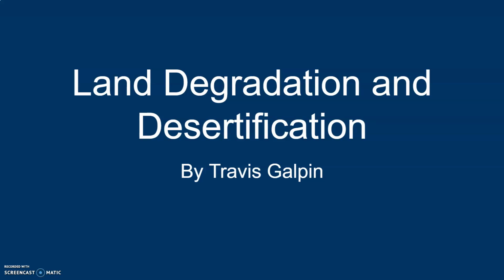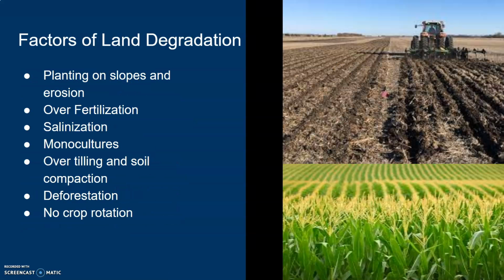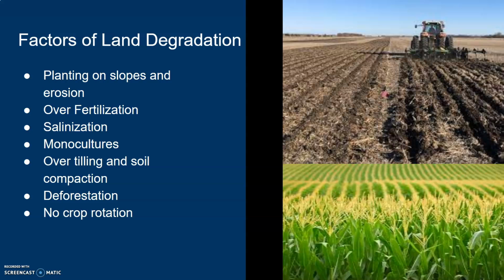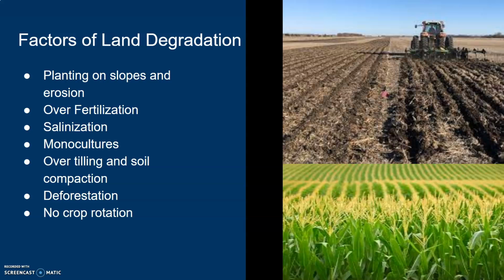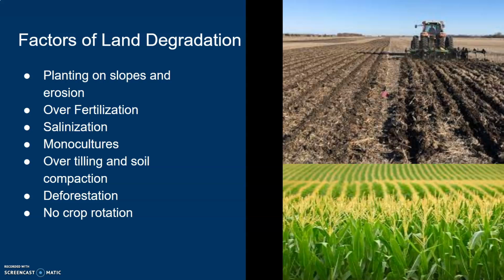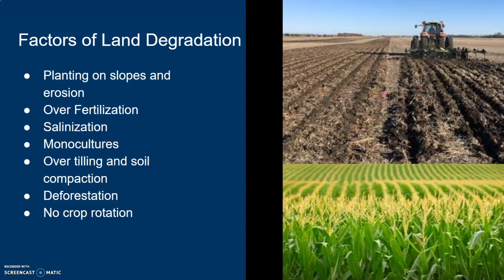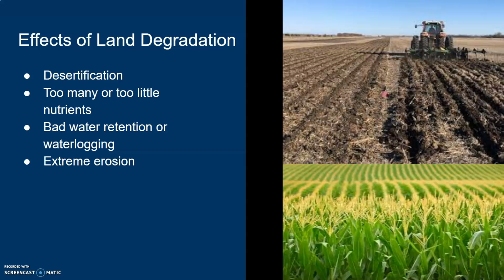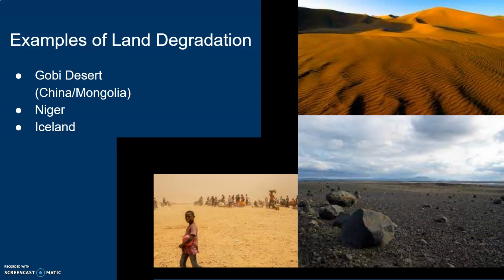The Desertification of Smaug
Presentation for Sustainable Agriculture